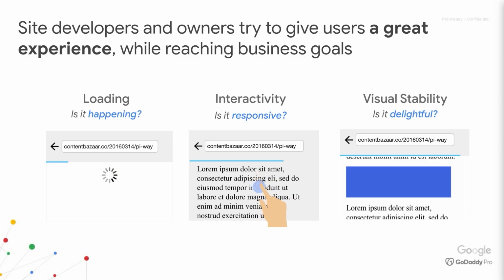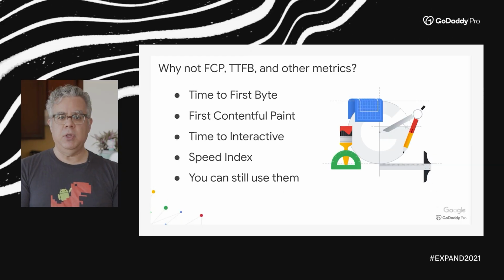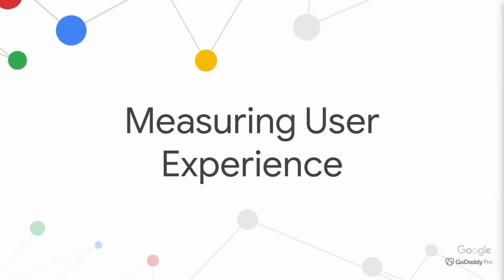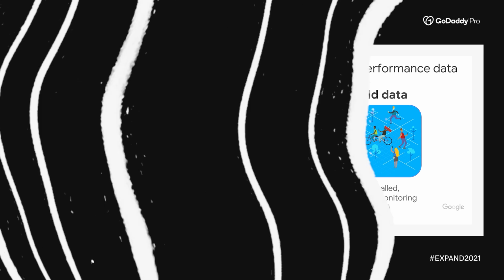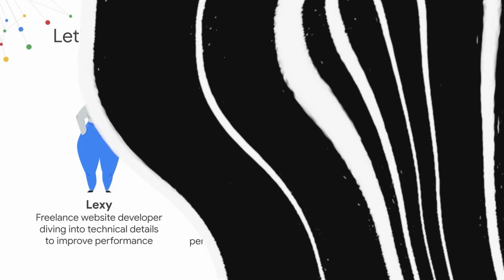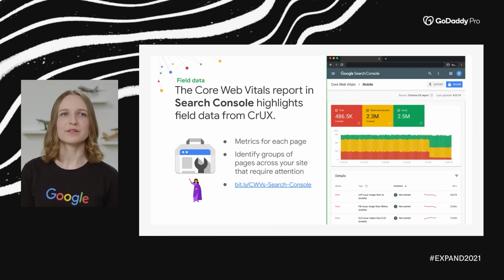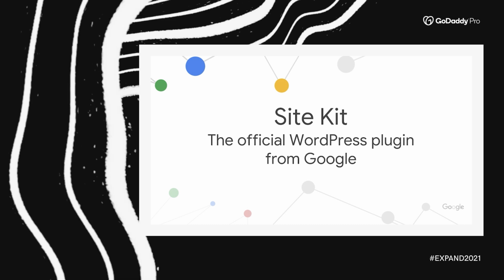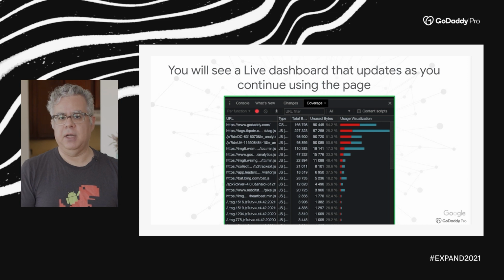Using Core Web Vitals to Build an Efficient UI | EXPAND 2021 by GoDaddy Pro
Google’s Salvatore Denaro and Katherine Rudik dive into the importance of Core Web Vitals to create successful websites and user experiences.

Optimizing for quality of user experience is key to the long-term success of any site on the web, and Google provides a number of tools to measure and report on performance. Salvatore Denaro and Katherine Rudik share expert insights to using Google’s Site Kit that includes the most essential tools out there for website owners.

In this session, you’ll learn how to use Core Web Vitals to help you quantify the experience of your site and identify opportunities to improve.

Featured Speakers:
Salvatore Denaro, Web Ecosystem Consultant, Google
Katherine Rudik, Strategic Partner Manager, Google

Made for website designers and developers, the Hub makes it easy to maintain multiple sites with updates, backups, security scans and performance checks